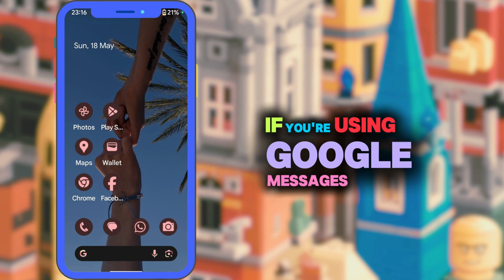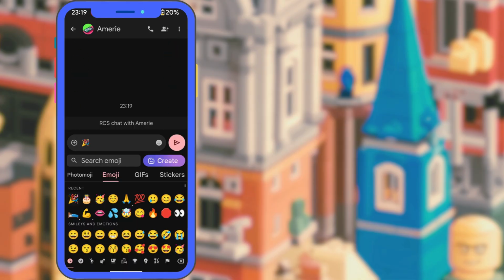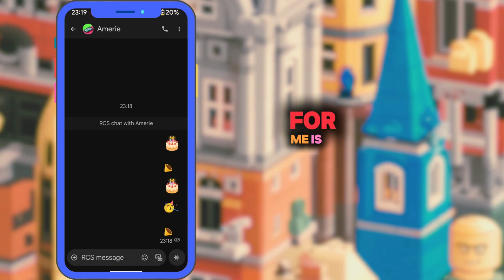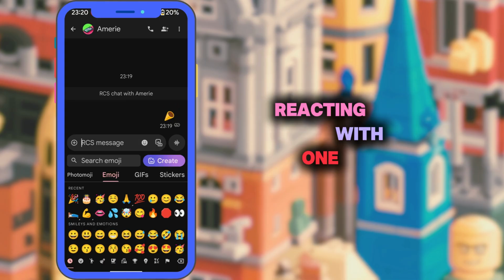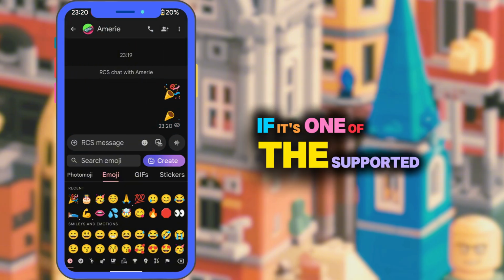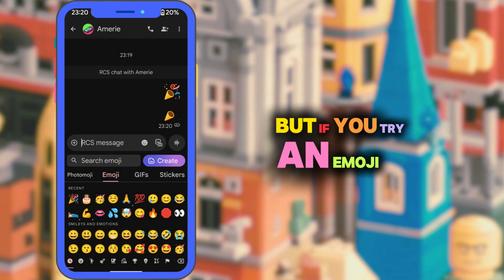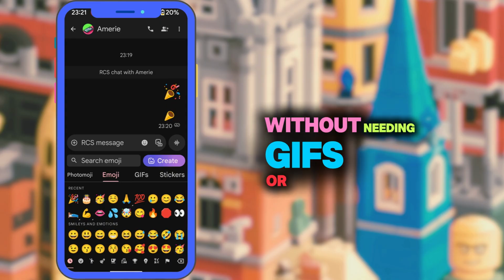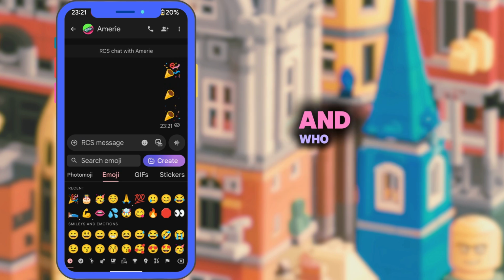Google Messages' New Emoji Effects: What They Are & How to Use Them! (2025 Update)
Google Messages just got a fun new upgrade — full-screen emoji effects! 🎉💬
In this video, I’ll show you exactly how the new feature works, which emojis trigger animations, and how to try it out for yourself. It's perfect if you love adding personality to your messages without using GIFs or stickers.

✅ What we cover in this video:

What are Google Messages emoji effects?

How to trigger full-screen animations

Which emojis are currently supported

Pros & cons from real users

Step-by-step demo using Android

If you're into Android features or just love keeping up with Google Messages updates, this one’s for you. I’m keeping it real, simple, and easy to follow — no fluff, just what you need to know.

Which emoji do you want to see get an effect next?